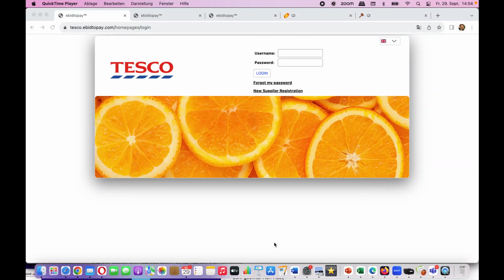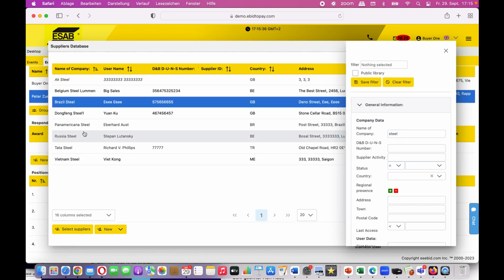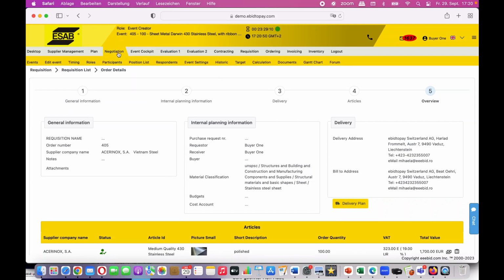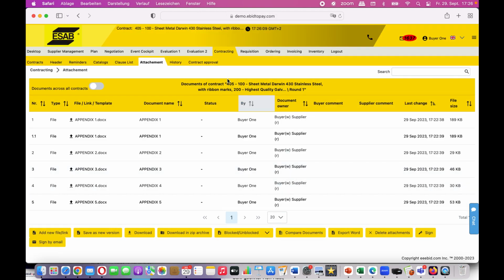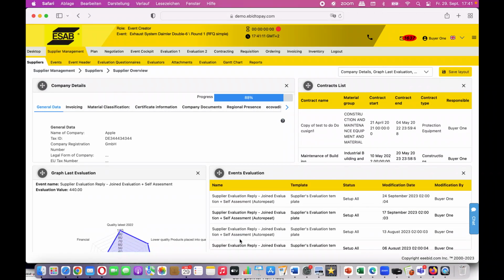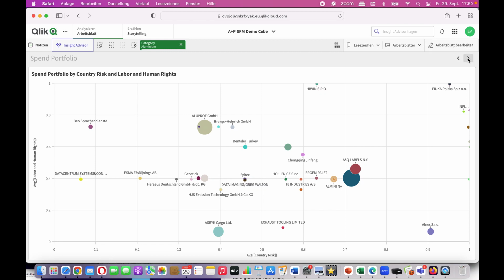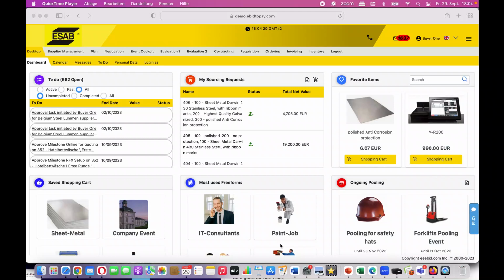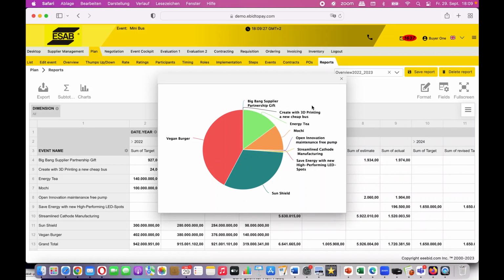Source-to-Contract, SRM and Analytics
This is an example how ebidtopay can support you in Source-to-Contract, SRM and Analytics